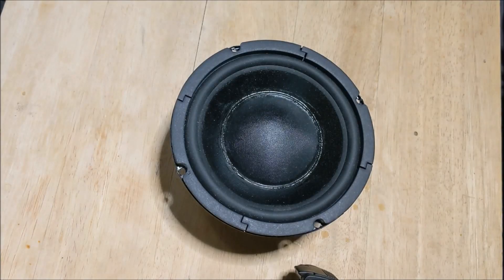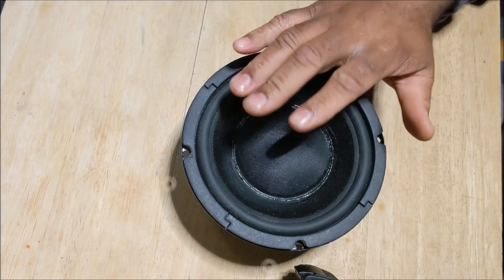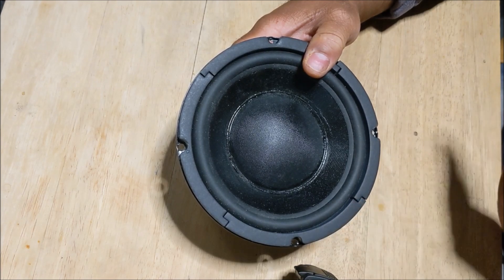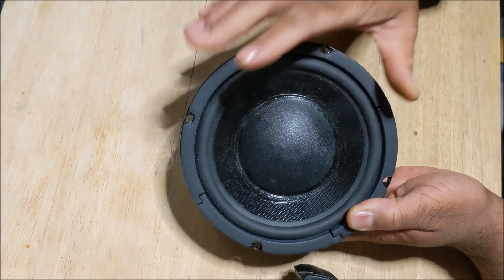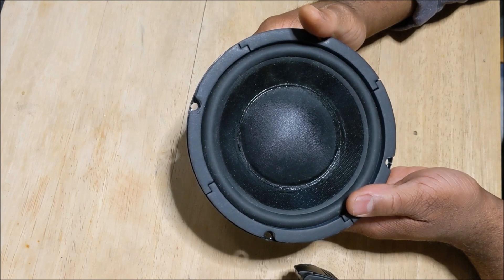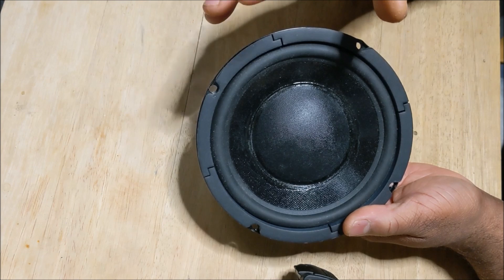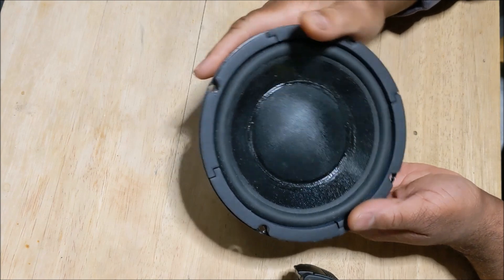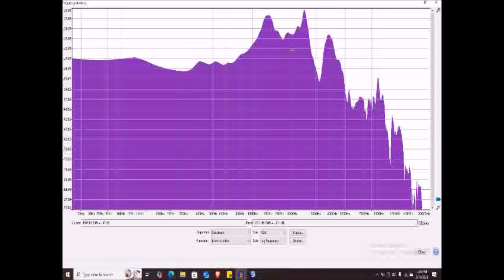Dayton Audio DC160-8 Modified Woofer Response, Hmm... (Pt. 1 & 2) Full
The response of this dayton woofer is very interesting, due to the fact that the pervious owner added 3" dust caps to these woofers.  By adding the 3" dust caps, did this change the response of the woofer?  I was very surprised by the results.